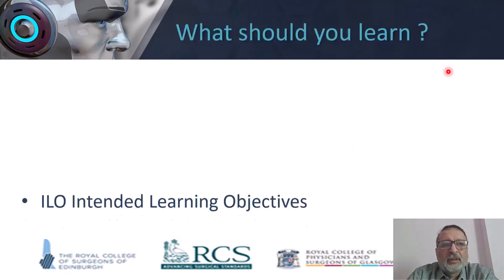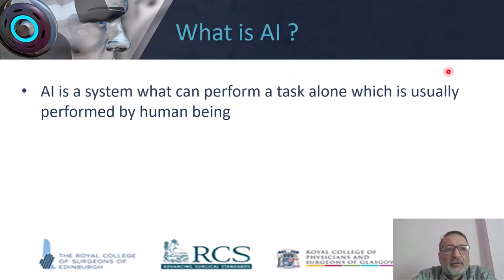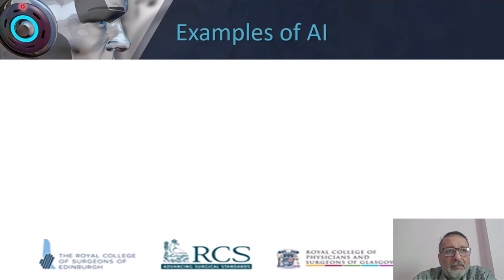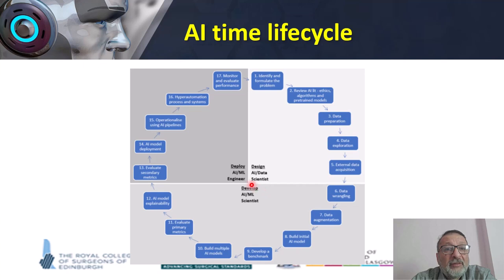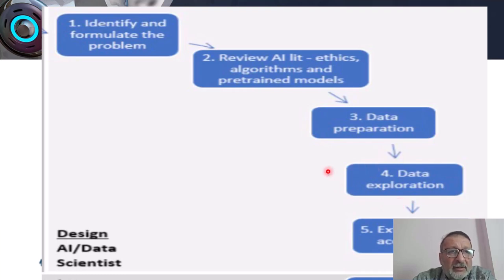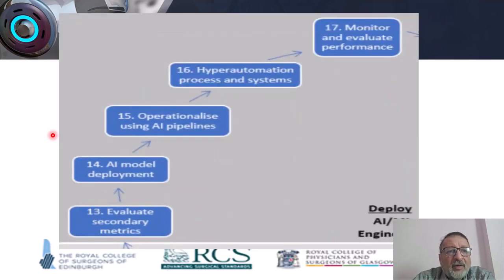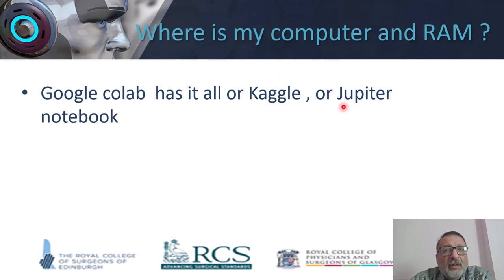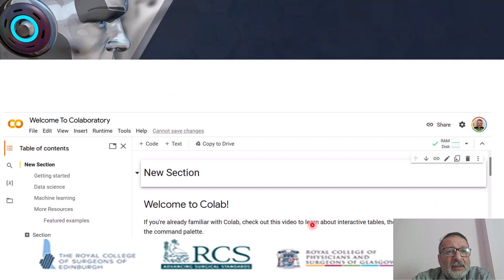Vascular online training AI to doctors (2) lecture by Mr Mohamed omar elfarok